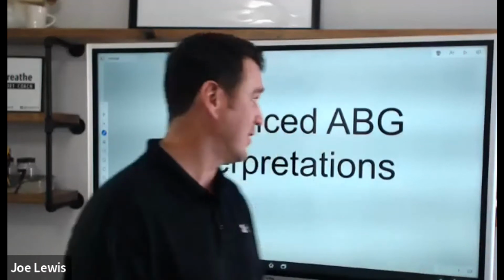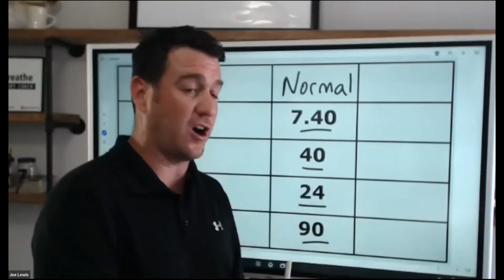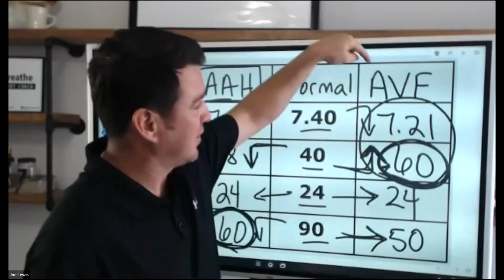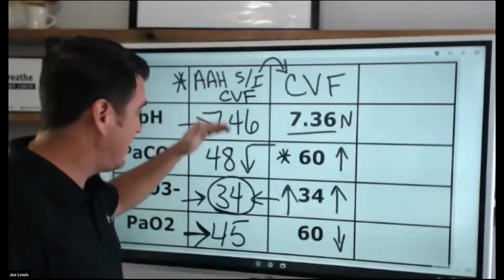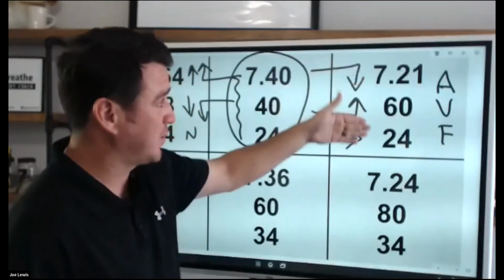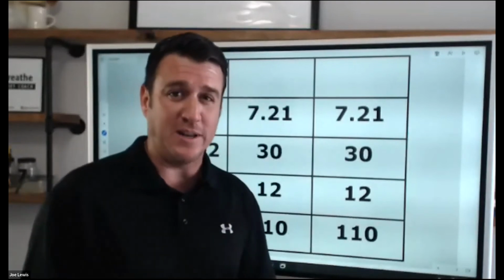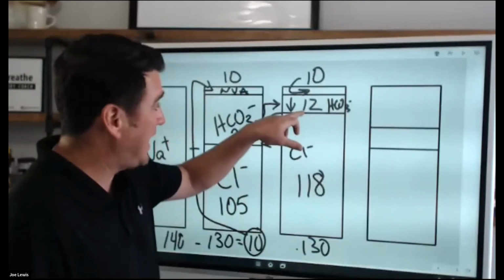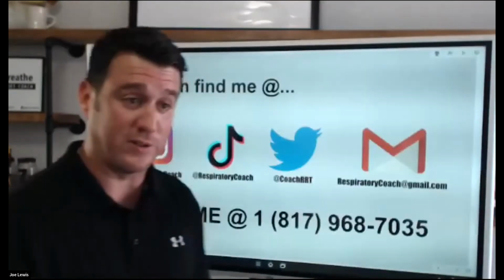Advanced ABG Interpretation